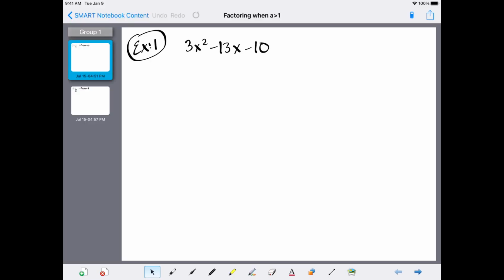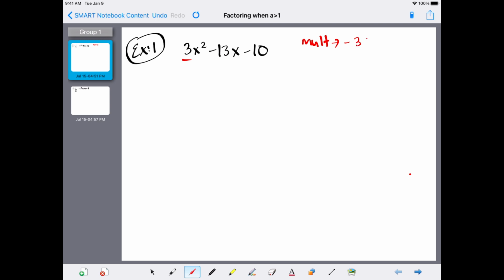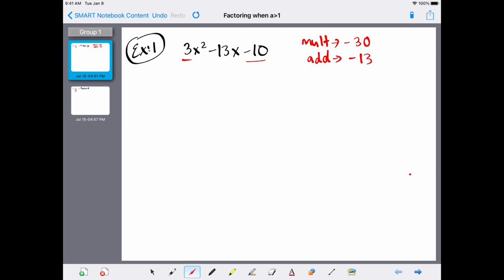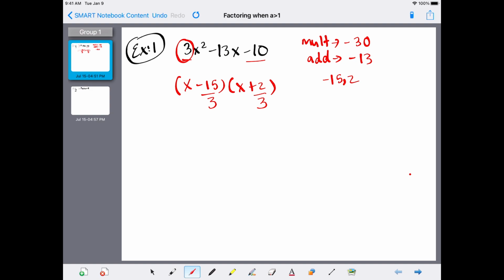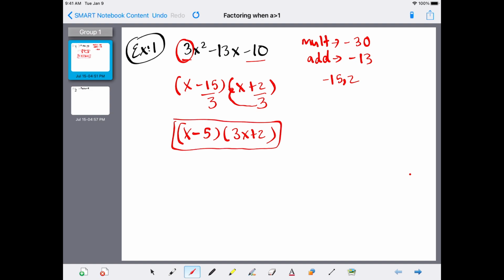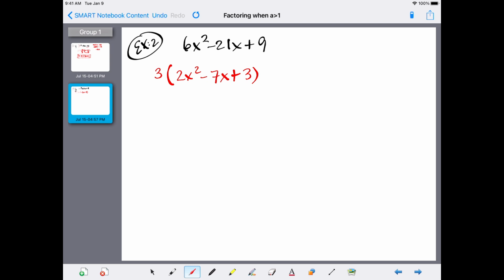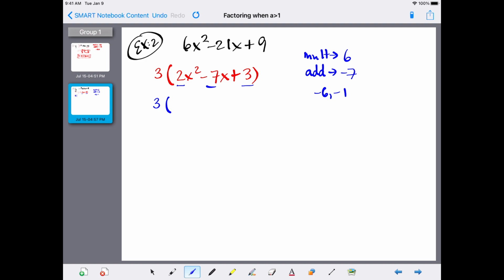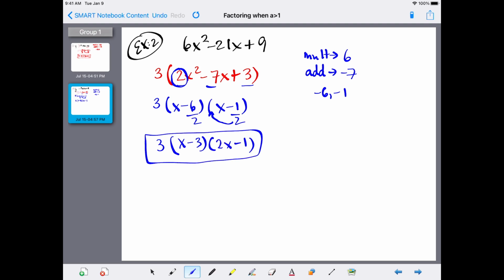Factors & Products #12 - Method#2 - Factoring Trinomials (a greater than 1)